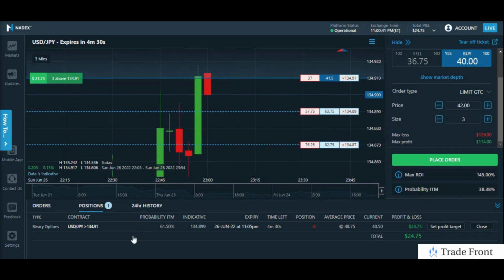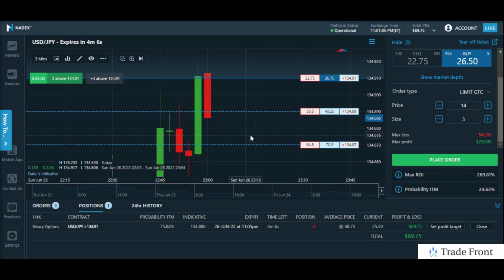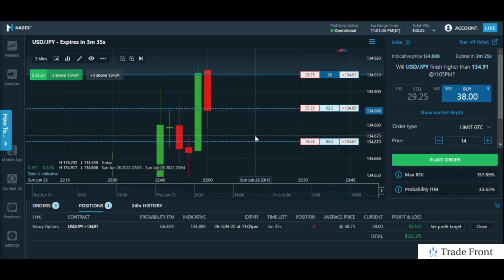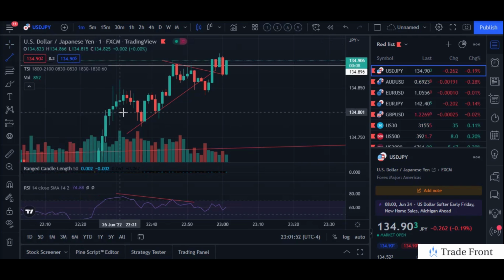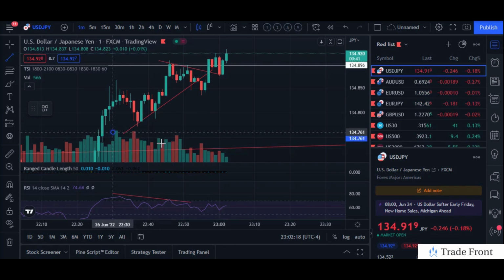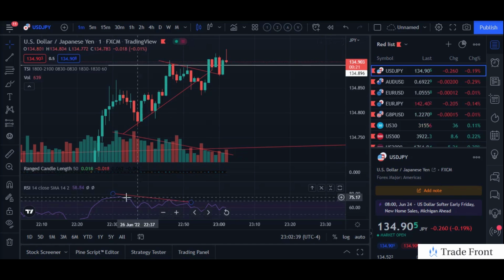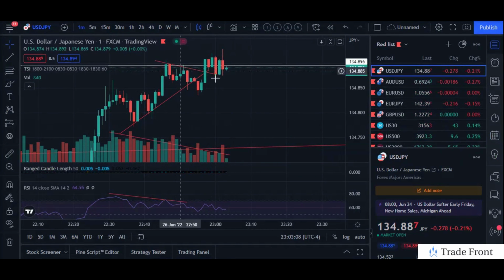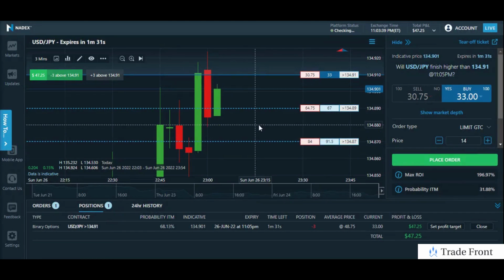Best Strategy NADEX 5 Minute Binary Options How To Profit $147 In 5 Minutes